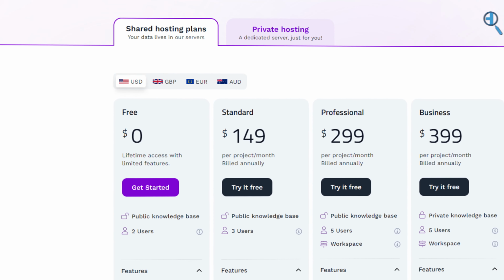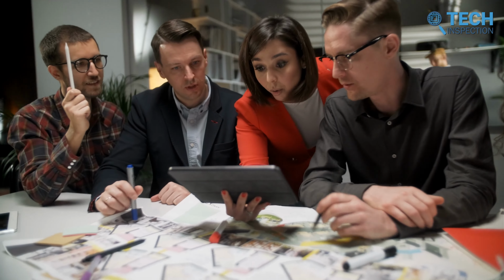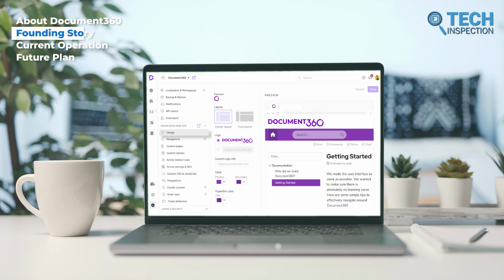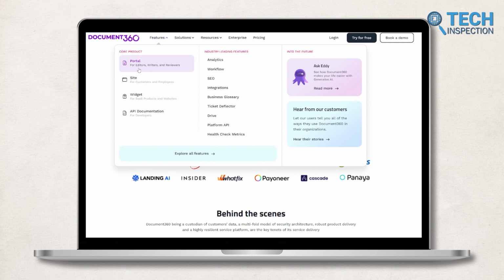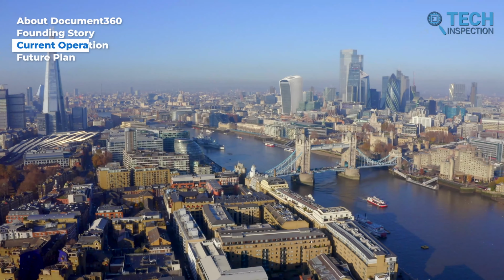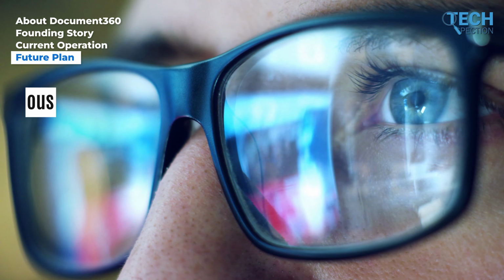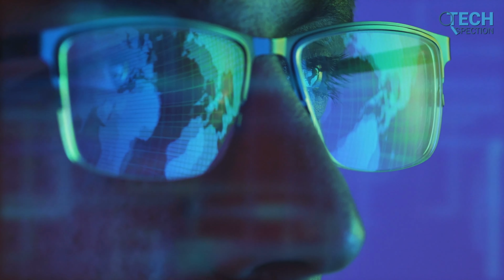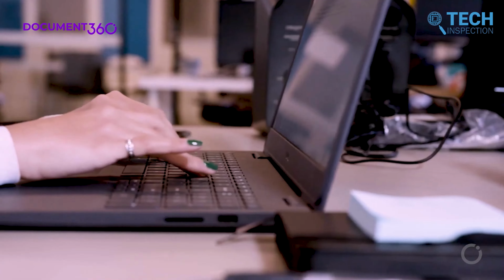Document360's Origin & Aspirations - From Documentation Dilemmas to #1 Knowledge Base Platform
The story of Document360 – How it solved its own business challenges to becoming one of the leading AI-powered SaaS products in the market. In this video, we'll show you what makes Document360 special. It helps businesses safely and smartly handle their documents, with features like creating, managing, storing, and sharing. Whether you're a small business or a big one, Document360 is the best solution for all your documentation needs. It's easy to use, can be changed to fit your business, and it's affordable for businesses with a budget. Join us to see how Document360 makes handling documents a breeze!